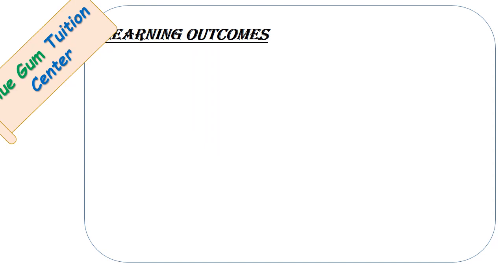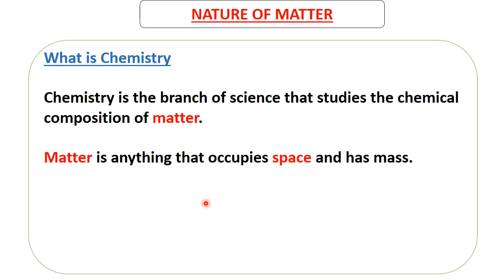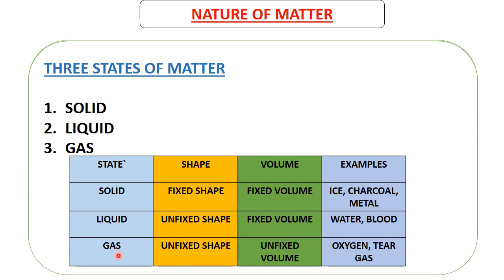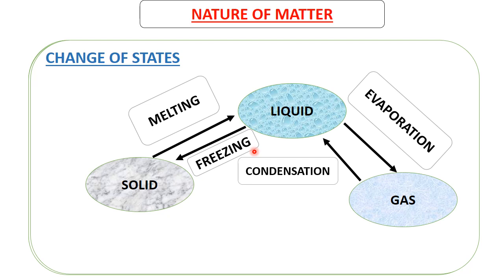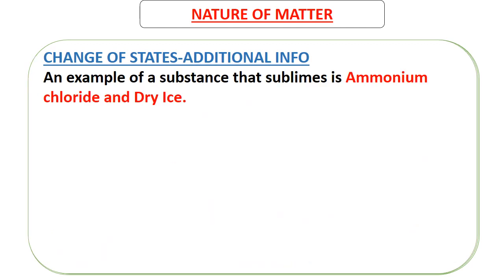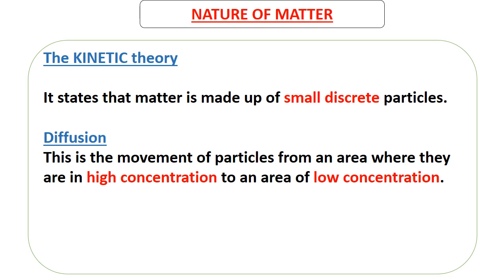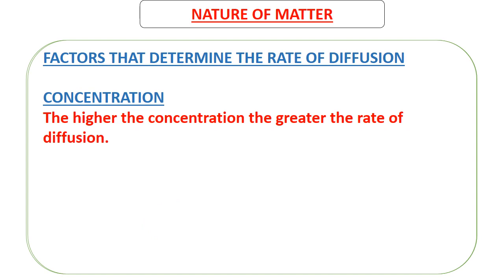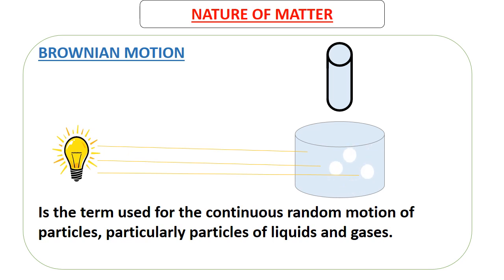1. CHE21- NATURE OF MATTER.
This is the first video in the chemistry series .
The sub-topics discussed are
1. Introduction to chemistry
2. Kinetic Theory of matter.
There is a second video to be uploaded that concludes the topic..
Recommended grades are G10 and GCE.